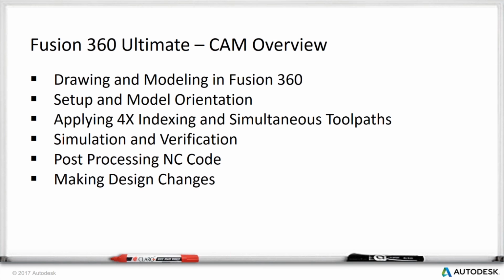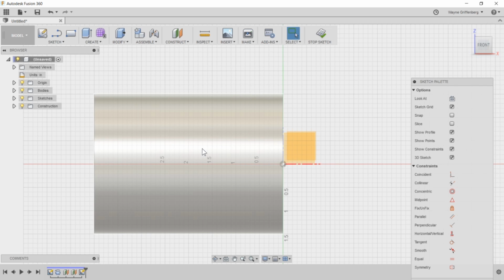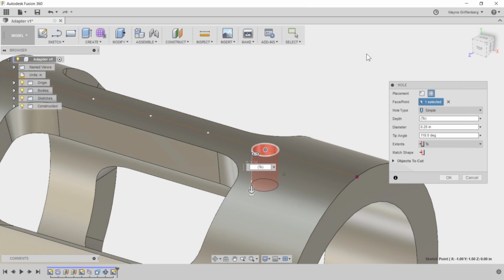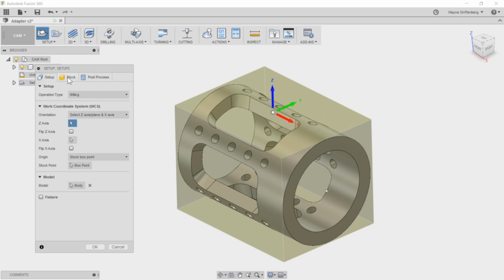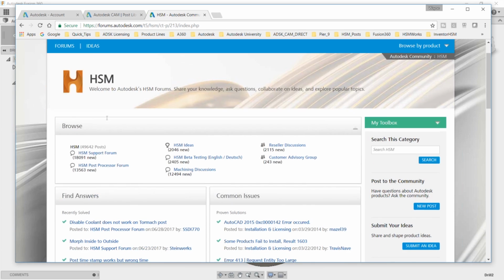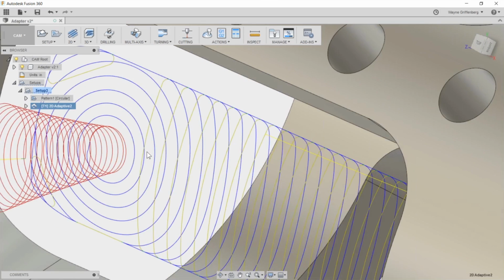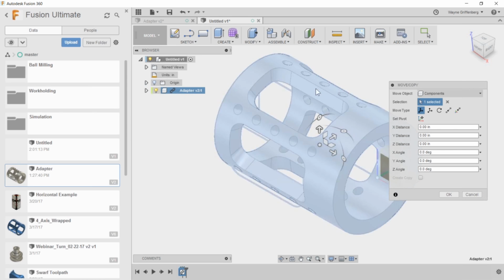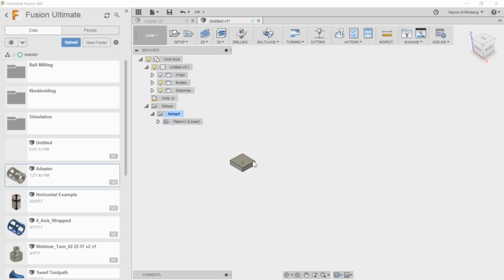4 & 5 Axis CAM in Fusion 360 Ultimate | Autodesk Virtual Academy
Fusion 360 Ultimate integrates the HSM programming solution to generate 2.5 to 5-axis toolpaths for machining. Better yet, Fusion 360 is also a powerful design tool that bridges the gap between conception and manufacturing. We have previously done an AVA on 3-axis, (watch that here) but this week Wayne Griffenberg, Autodesk CAD/CAM Engineer, will be demonstrating some of the more complex 4 and 5-axis capabilities in Fusion 360. Learn how to make:

- Swarf Toolpaths
- Multi-axis Contours
- Wrapped Toolpaths
- and more!